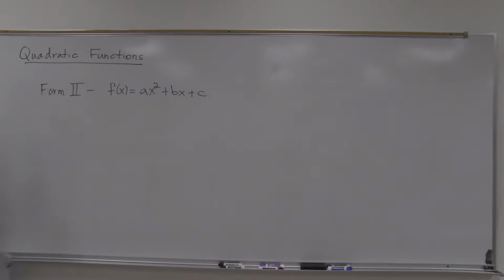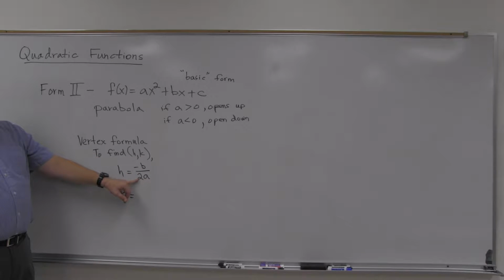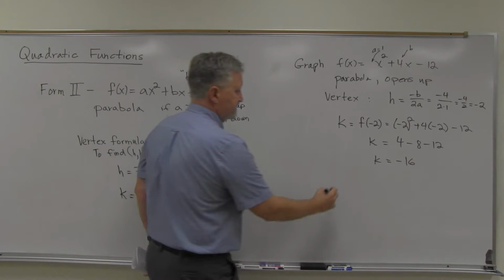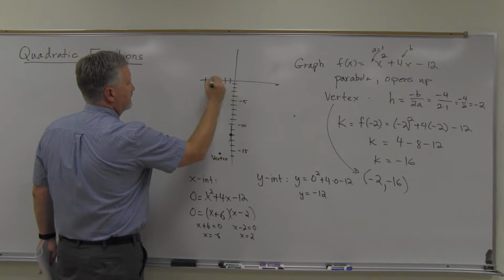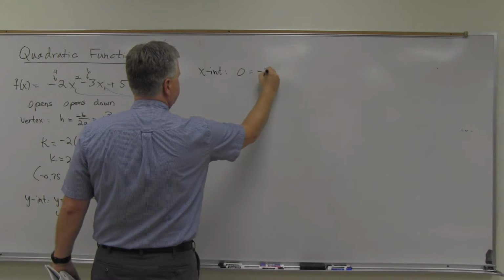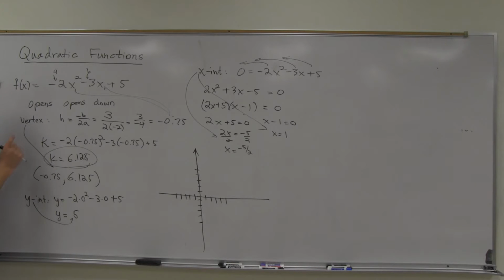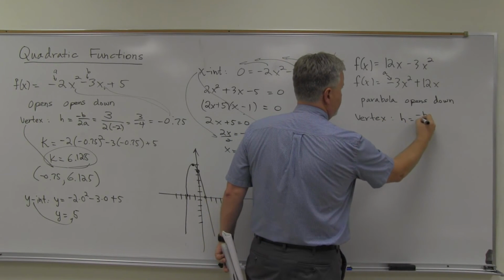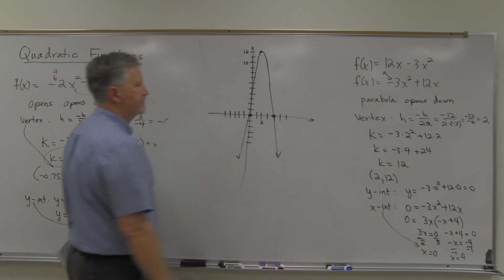MTH 135 Sec 3.1b Quadratic Functions in Regular Form